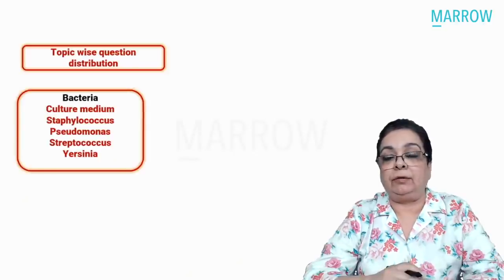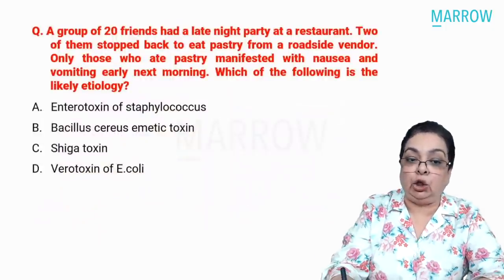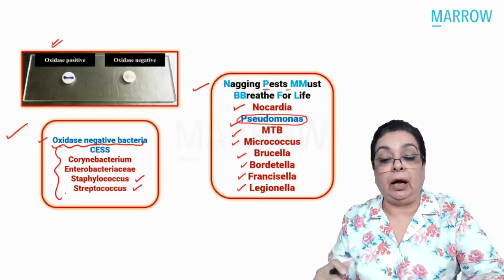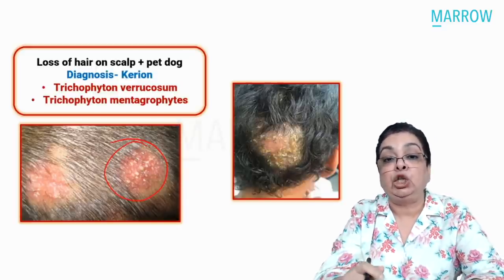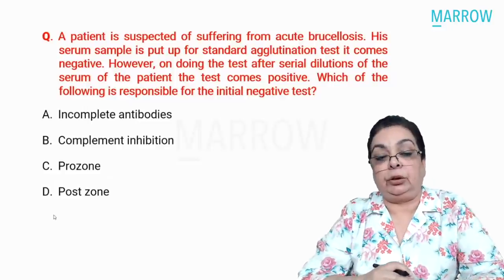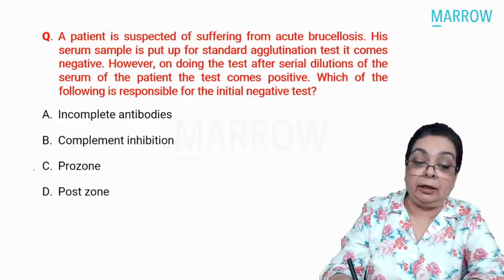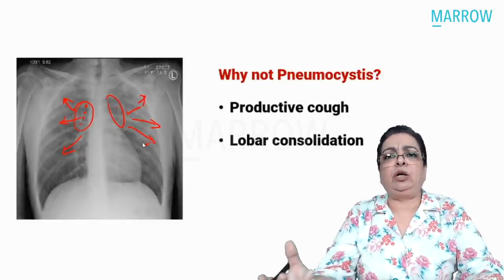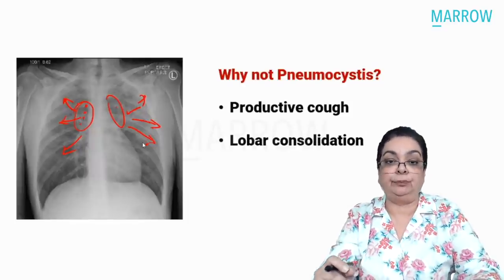Exam Recall Series (NEET PG + INI CET) - Microbiology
Sessions on 25/09/2021:
1. Surgery - 3 pm
2. Anaesthesia - 4:45 pm
3. Psychiatry - 6:45 pm

You can expect the release of 2-3 sessions every day, covering all 19 subjects within 1 week.
This “double recall” of the 2021 exams are intended to help you get a head start for your NEET PG 2022 preparation.